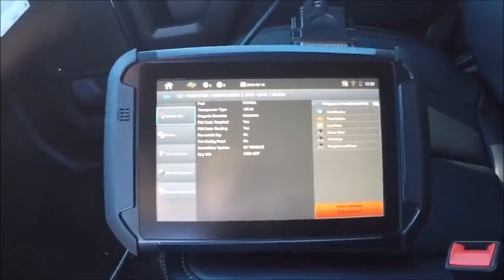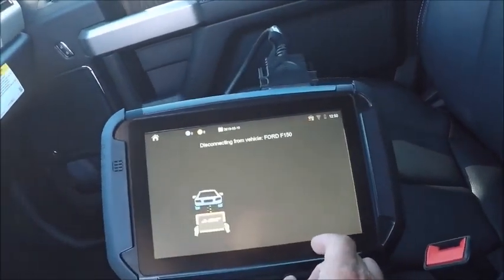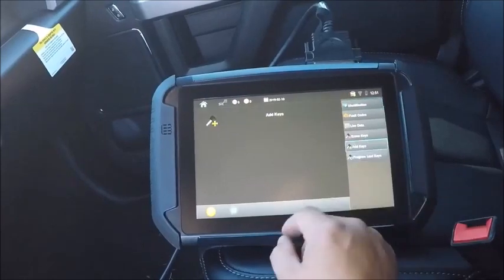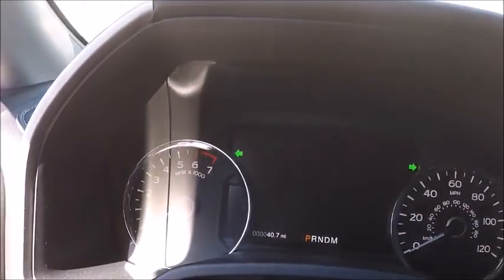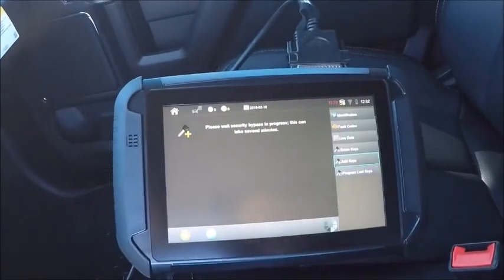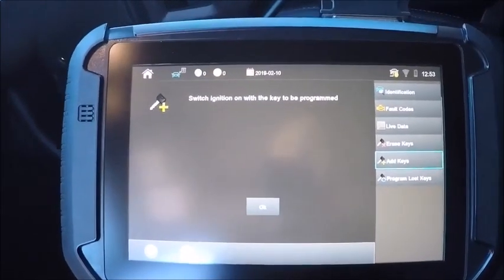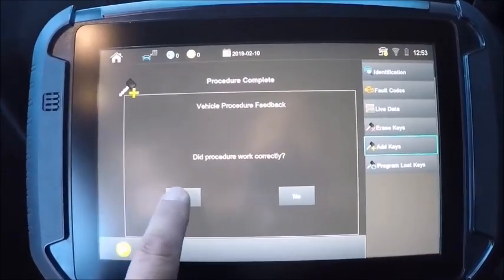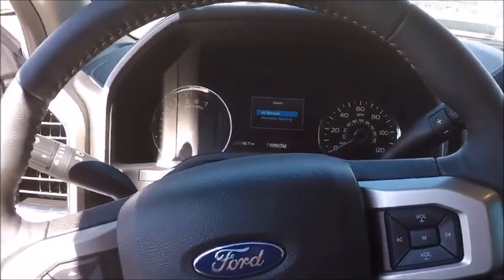2018 Ford F 150 proximity adding a spare via Smart Pro